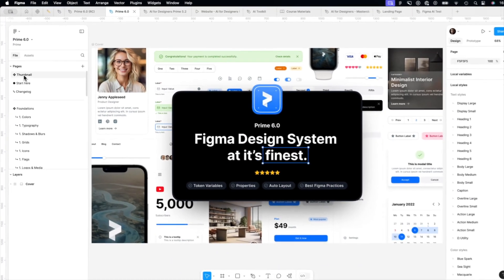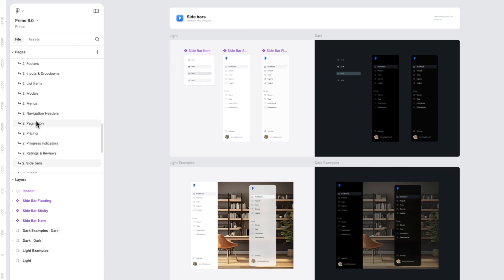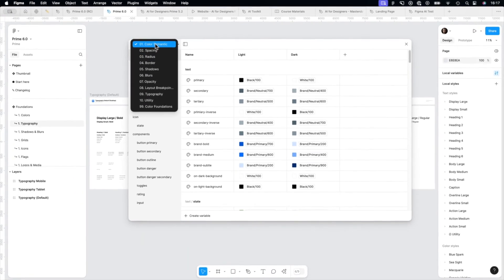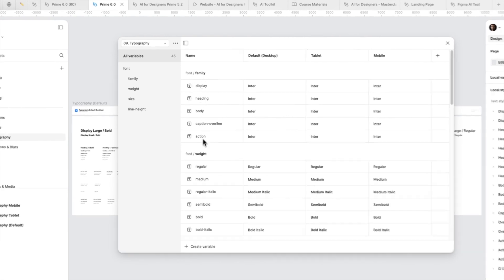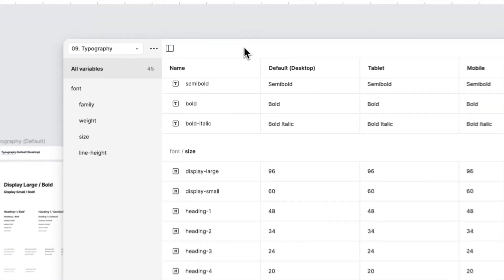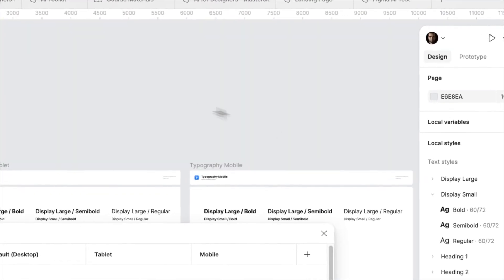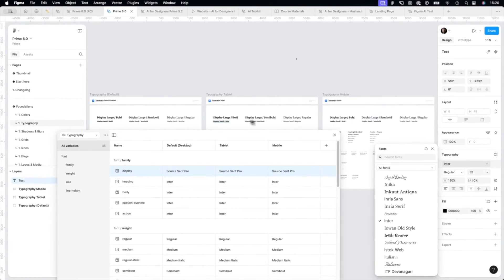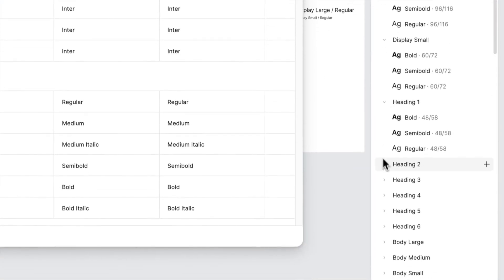Prime 6.0 - Typography Variables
With Prime version 6.0 you may start using typography variables. They are connected with Text Styles the smart way to allow you customize the setup very quickly